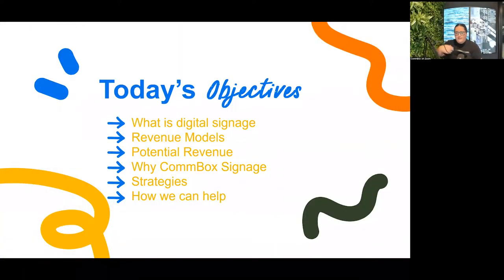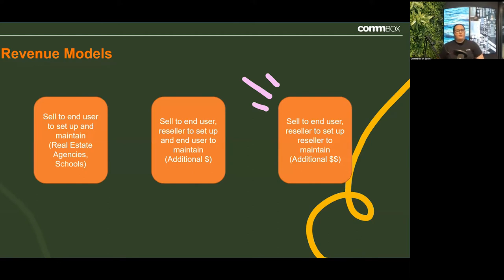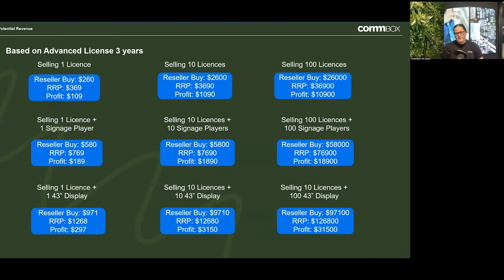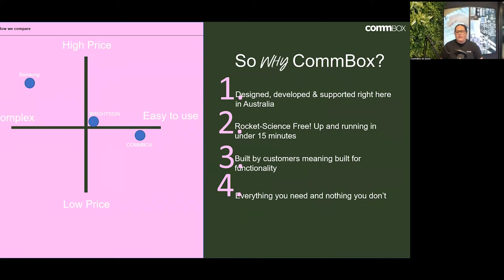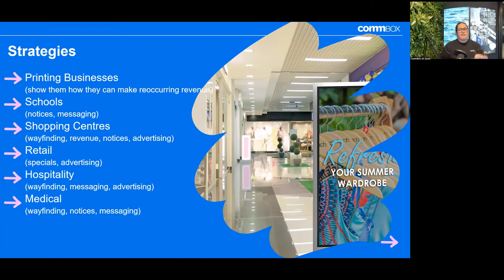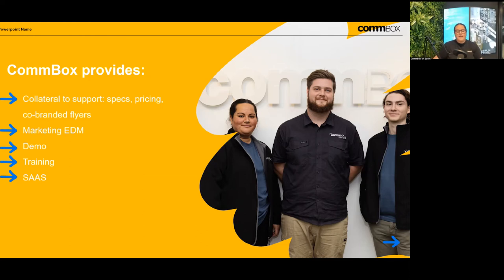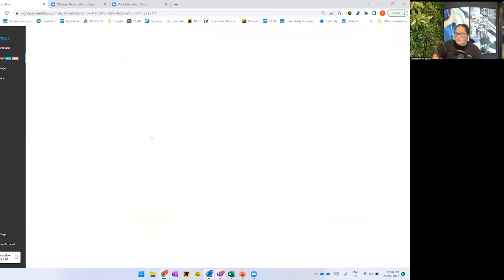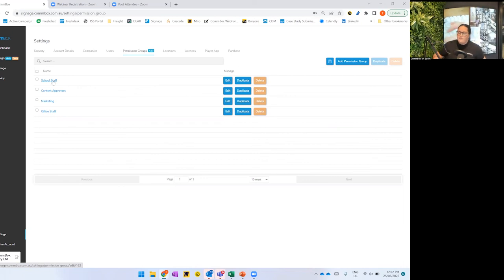Slingshot Sessions: How to Make Money with Signage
Welcome to Slingshot Sessions, a series of brief talks across a wide range of CommBox topics. Slingshots are fun, quick, and shoot you forwards, just like our sessions!

This recording is a session on CommBox Signage. Learn more about digital signage, and how to maximise your profits using CommBox Digital Signage.